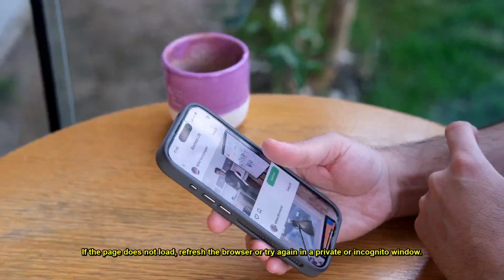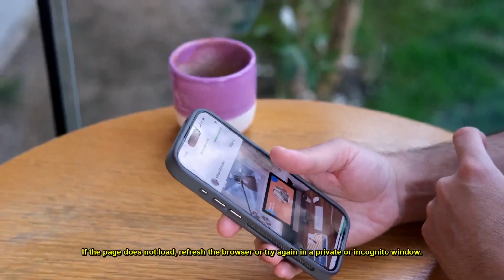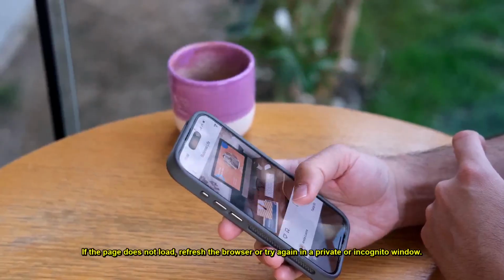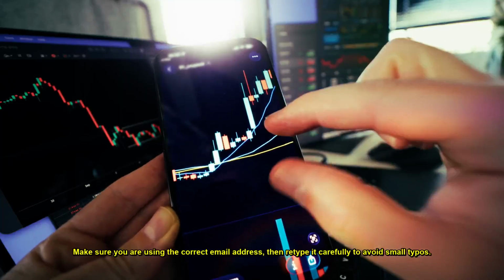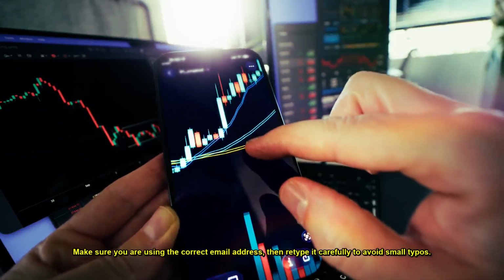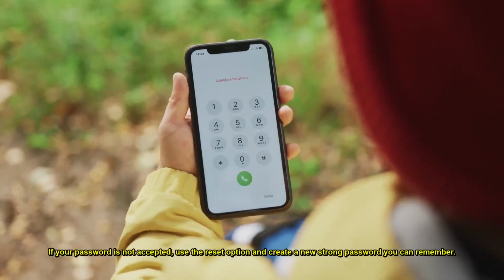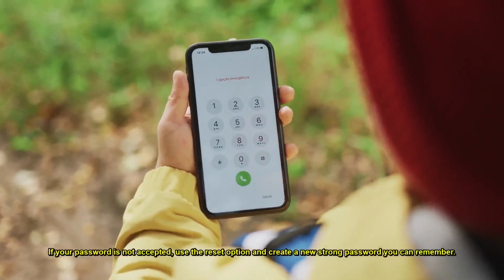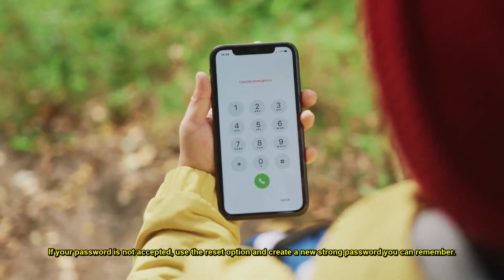How to login to Amazon S3 for feature datasets - Complete Guide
Unlock the full potential of your data with our comprehensive guide on how to log in to Amazon S3 for feature datasets! In this video, we walk you through the step-by-step process of accessing your Amazon S3 account, ensuring you can efficiently manage and utilize your datasets. Whether you're a beginner or looking to refine your skills, this complete guide covers everything you need to know about S3 login, security practices, and tips for smooth navigation.